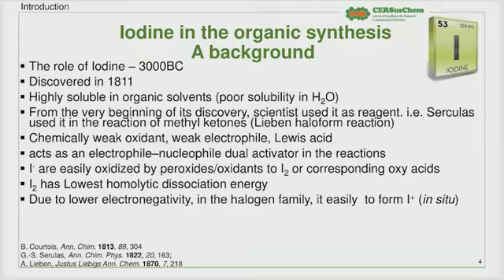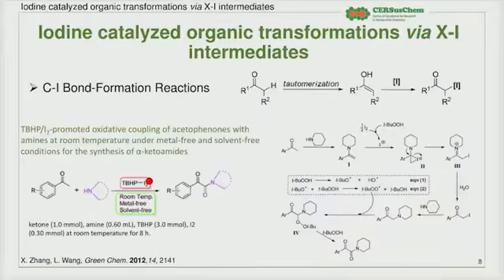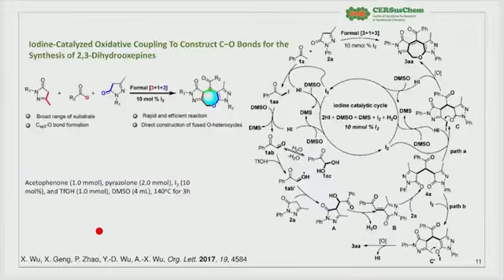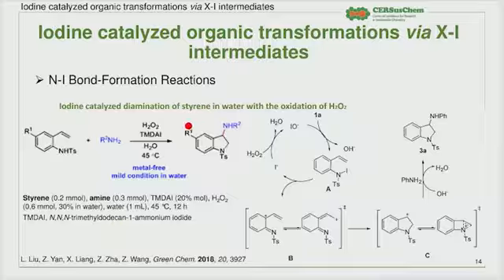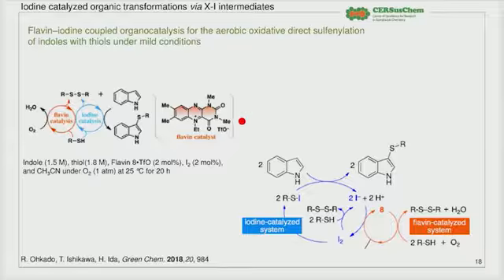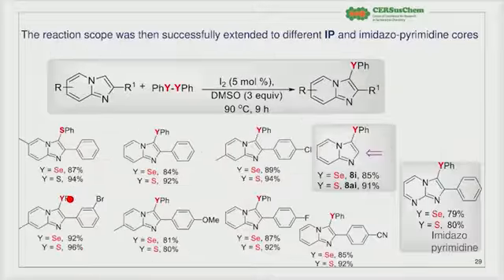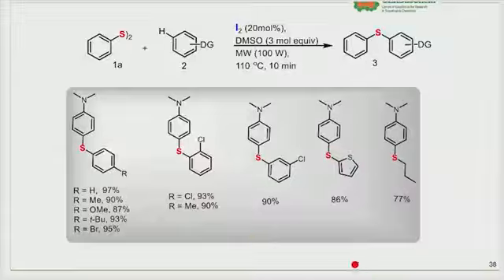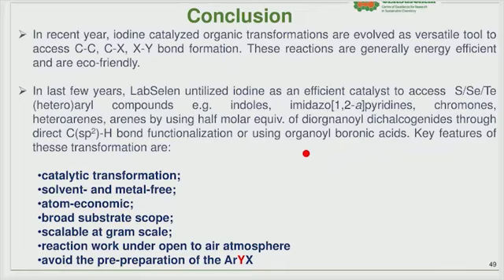Recent advances in the Iodine catalyzed organic transformations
Jamal Rafique, Ph.D